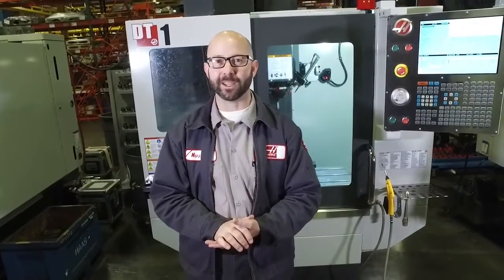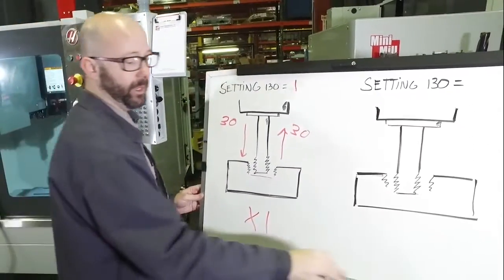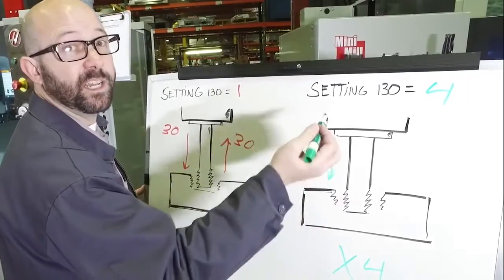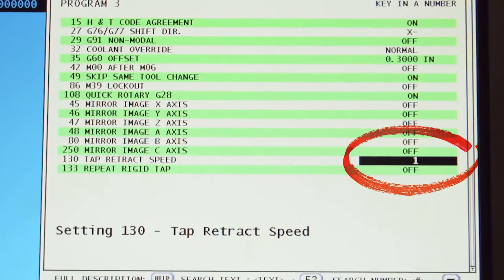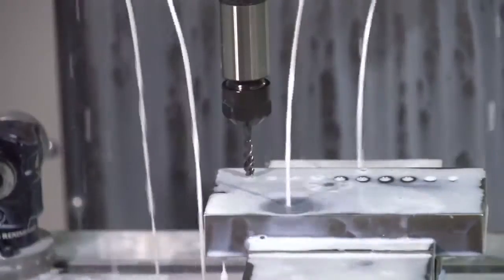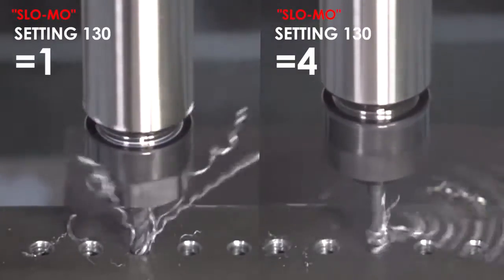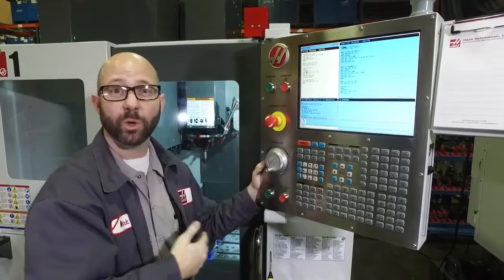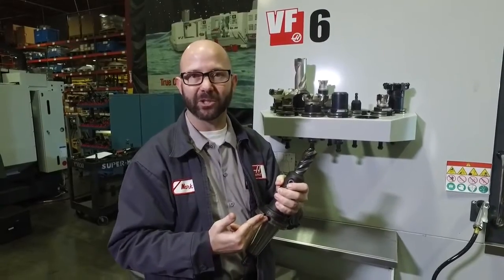(ENG)Faster Tapping with Setting 130 – CNC Milling Haas Automation Tip of the Day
In this episode of our "Tip-of-the-Day" series, Mark Terryberry (resident CNC Guru) walks us through how to shorten tapping cycles dramatically, by speeding up tap retract speeds.

Follow along with Mark as he shows us how easy it is to speed up your tap retract cycles. At the Haas control, Mark breaks down step-by-step how Setting 130 works, and explains what it can do for you.